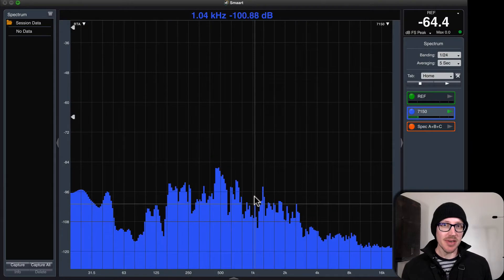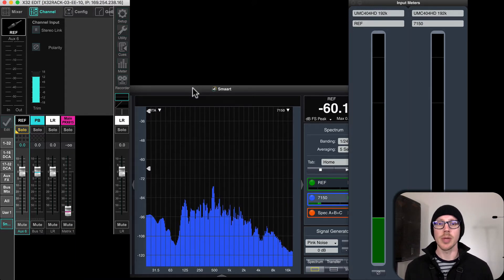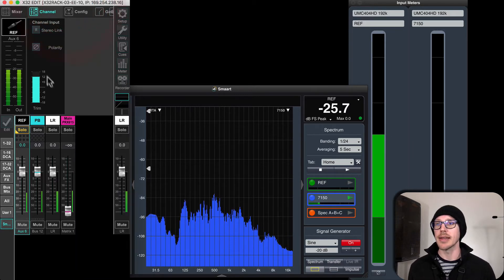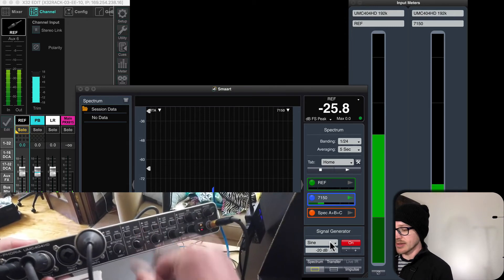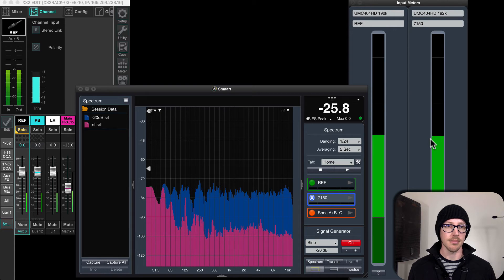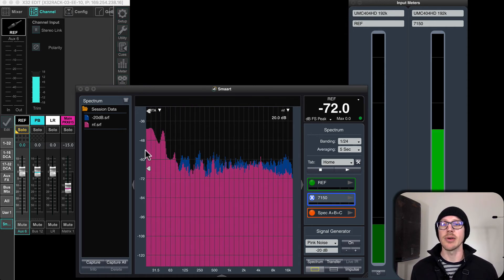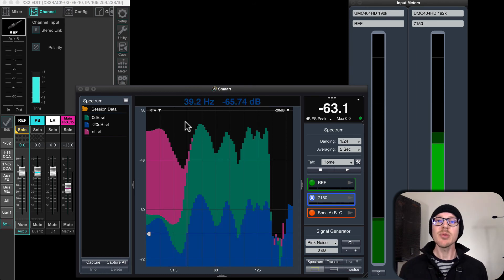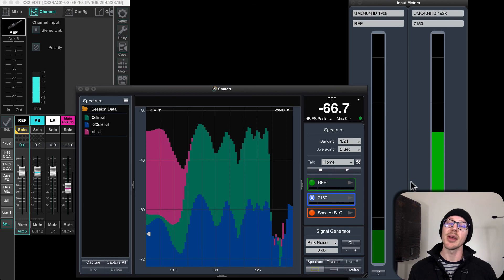How to stop running out of headroom in Smaart [GSwSST22]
New preamp setting procedure for maximum coherence in Smaart.